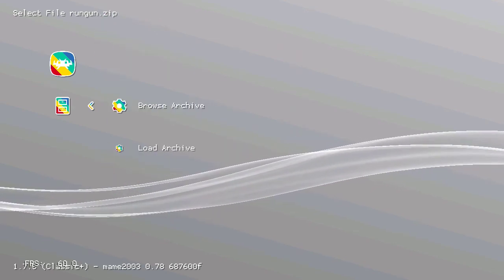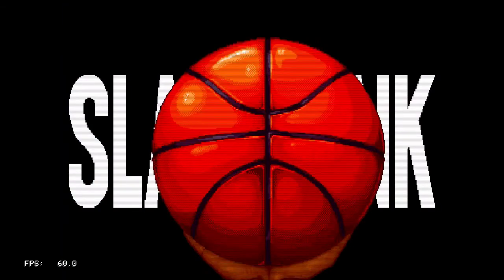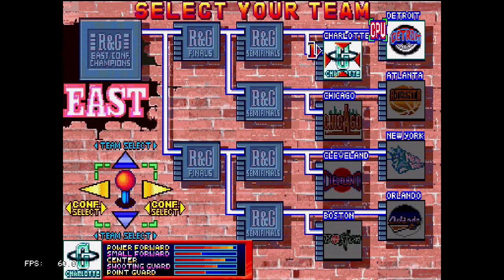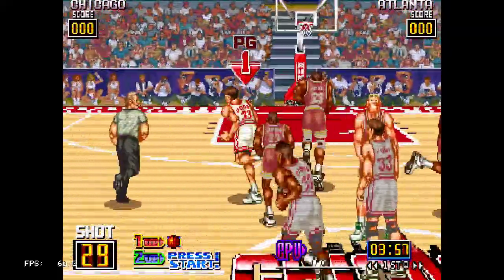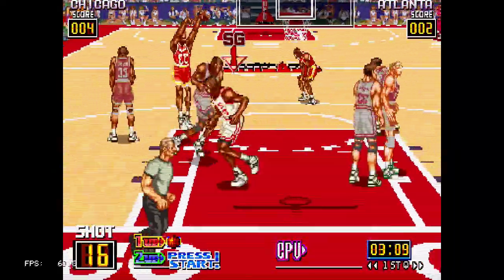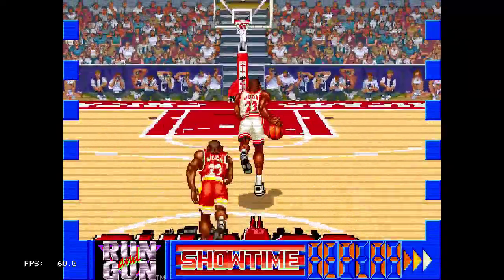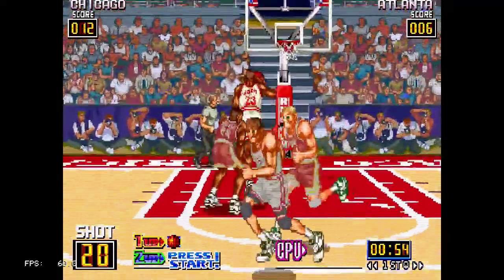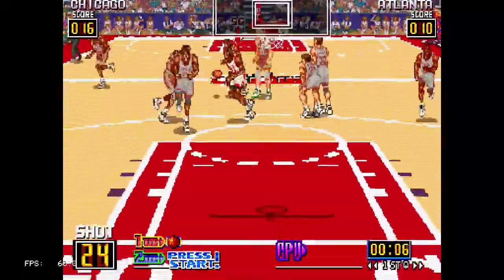Run and Gun (Arcade) on PlayStation Classic